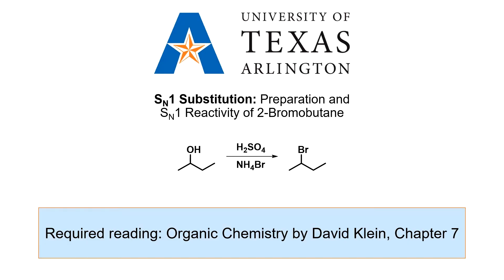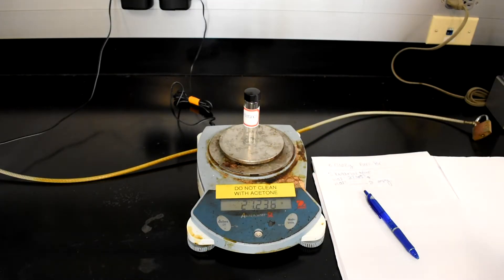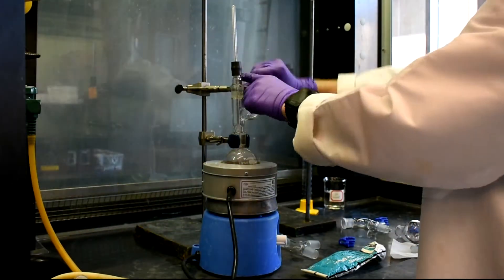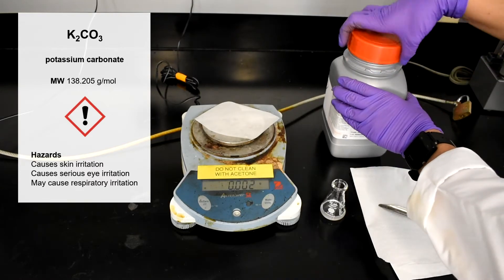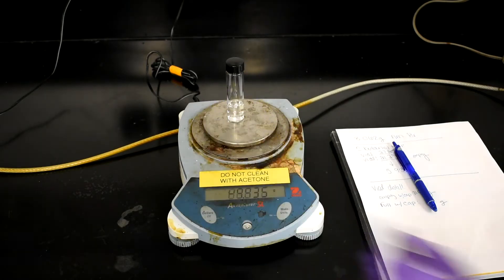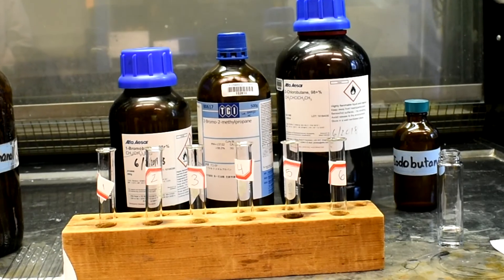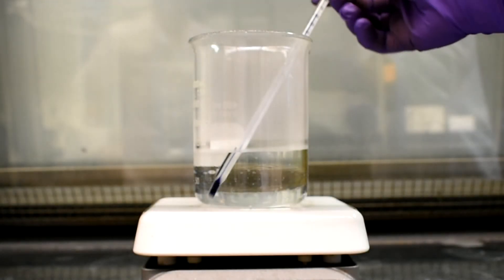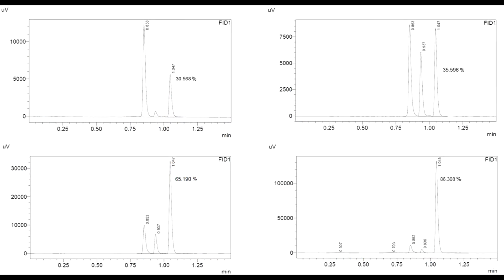SN1 Substitution: Preparation and SN1 Reactivity of 2-Bromobutane - Organic Chemistry I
This video details the synthesis of 2-bromobutane from 2-butanol using substitution chemistry. The SN1 reactivity of 2-bromobutane is then assessed by comparing the reaction rate against a set of alkyl halide standards.